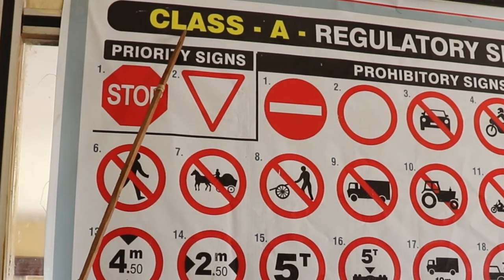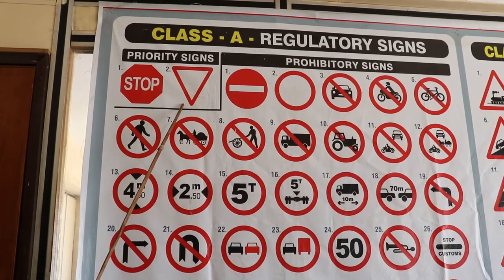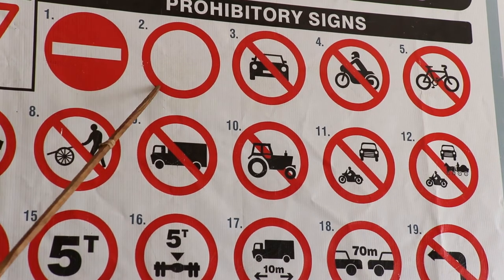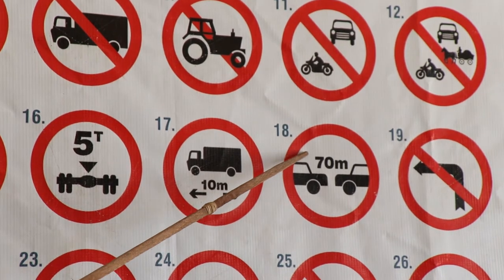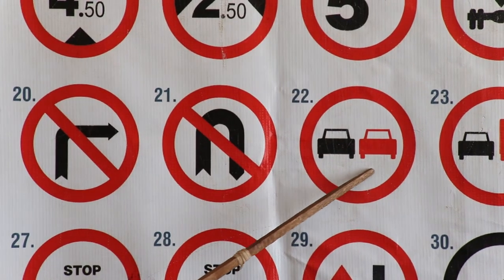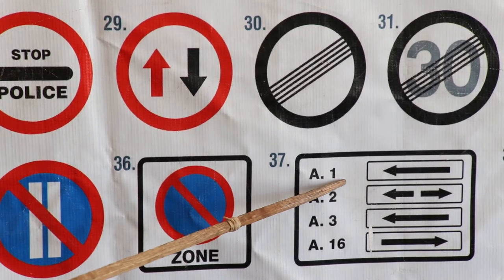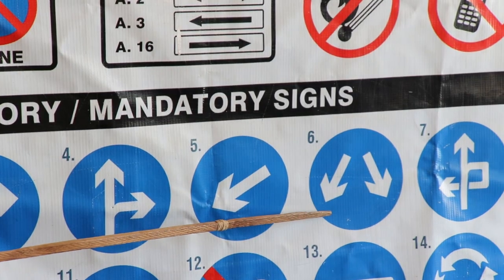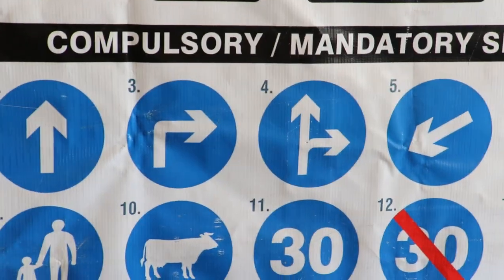KENYAN REGULATORY SIGNS every driver must know